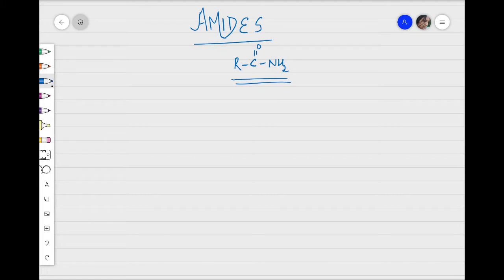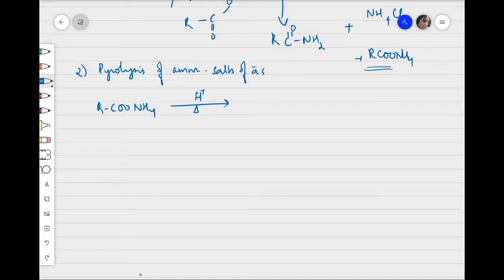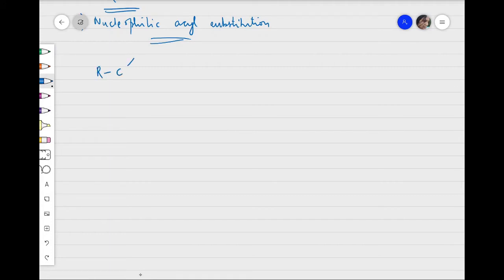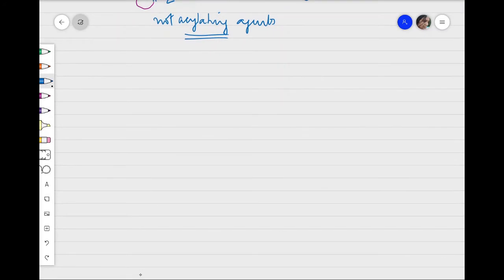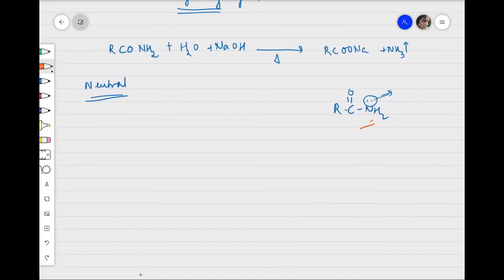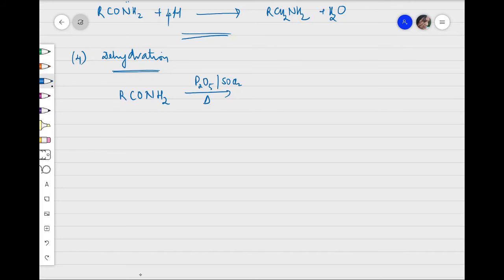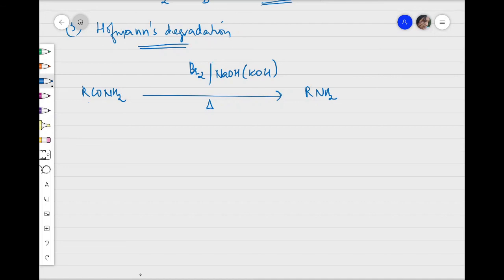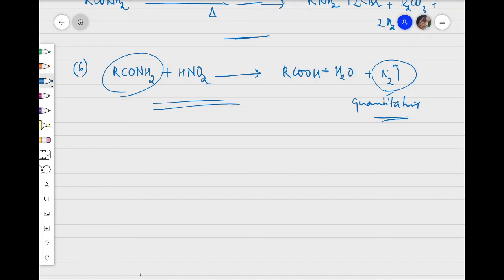amides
preparations and reactions of amides